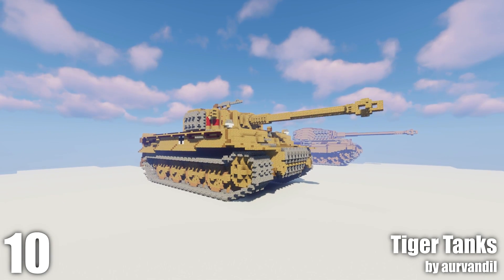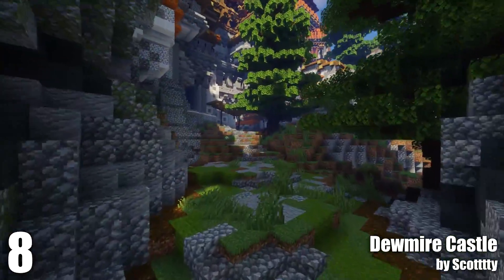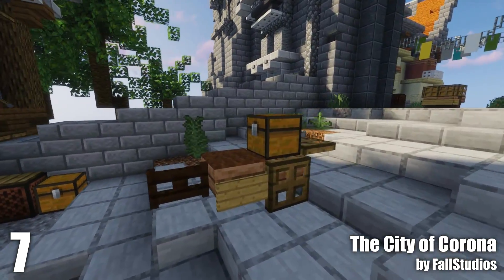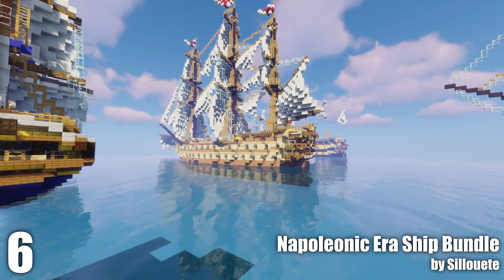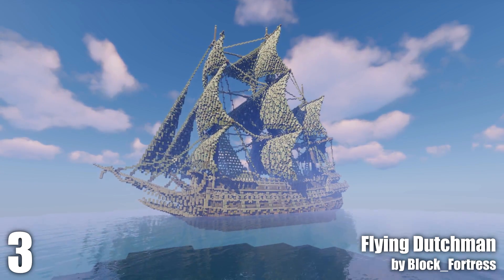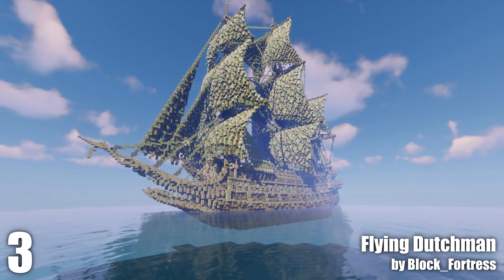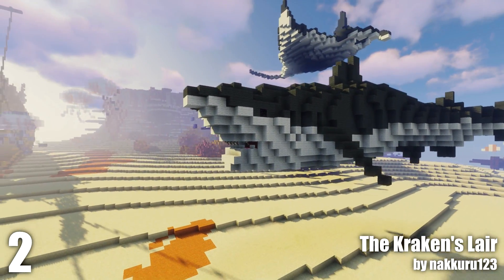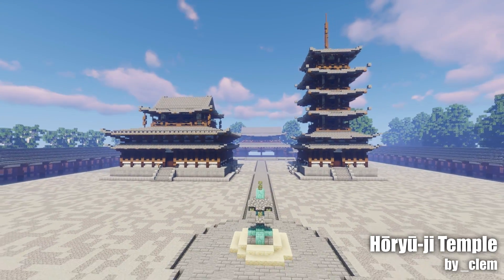Top 10 Minecraft Builds of the Decade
Some of the best Minecraft builds ever. All credit and downloads below:

1. Maelstrom Battle by nakkuru123

2. The Kraken's Lair by nakkuru123

3. Flying Dutchman by Block_Fortress

4. Balerion by Roman_95

5. Lost Balance by SeanBit

6. Napoleonic Era Ship Bundle by Sillouete

7. The City of Corona by FallStudios

8. Dewmire Castle by Scotttty

9. Queen Anne's Revenge by GoldEsperanto

10. Tiger Tanks by aurvandil

11. Notre Dame by Sapphire Studios

12. Océan Class Ship of the Line by Gaulight

13. Hōryū-ji Temple by _clem

10. Tiger Tanks by aurvandil 00:00
9. Queen Anne's Revenge by GoldEsperanto 01:10
8. Dewmire Castle by Scotttty 02:19
7. The City of Corona by FallStudios 03:49
6. Napoleonic Era Ship Bundle by Sillouete 05:47
5. Lost Balance by SeanBit 10:01
4. Balerion by Roman_95 11:21
3. Flying Dutchman by Block_Fortress 13:07
2. The Kraken's Lair by nakkuru123 15:01
Hōryū-ji Temple by _clem 17:34
Océan Class Ship of the Line by Gaulight 18:31
Notre Dame by Sapphire Studios 19:37
1. Maelstrom Battle by nakkuru123 21:15